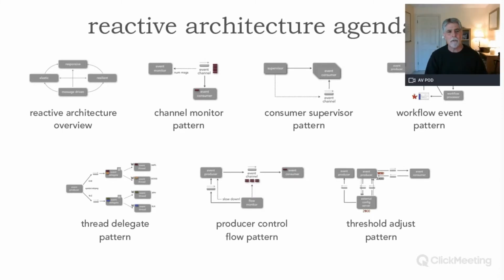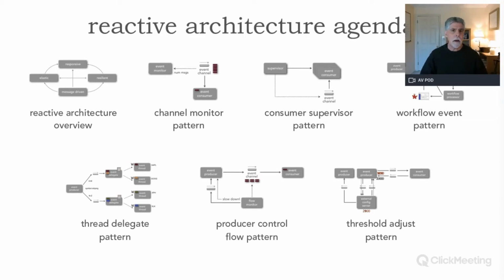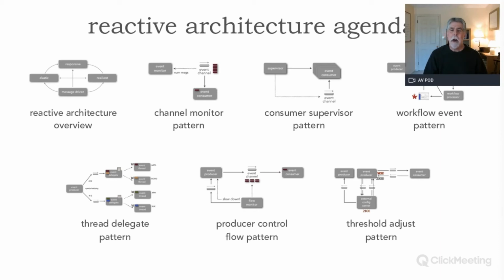Patterns of Reactive Architecture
Reactive architecture patterns allow you to build self-monitoring, self-growing, and self-healing systems that can react to both internal and external conditions without human intervention. These kind of systems are known as autonomic systems (our human body is one example). In this 1/2 day live, virtual workshop I will show you some of the more common and powerful reactive patterns you can use to automatically scale systems, grow systems, and self-repair systems, all using the basic language API and simple messaging. Through code samples in Java and actual run-time demonstrations, I'll show you how the patterns work and also show you sample implementations. Get ready for the future of software architecture - that you can start implementing tomorrow.